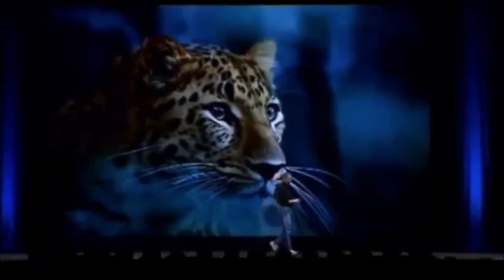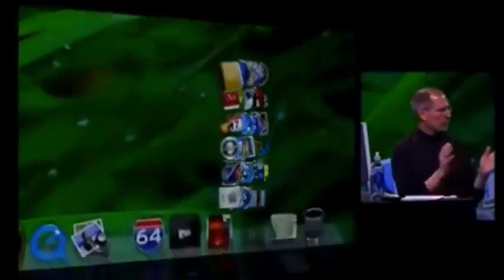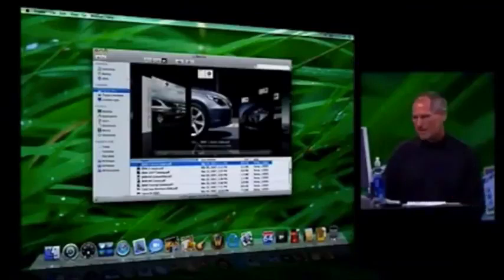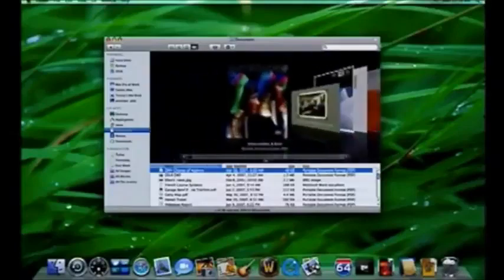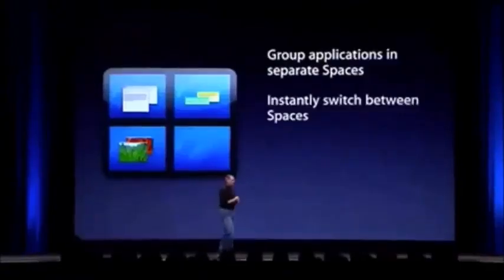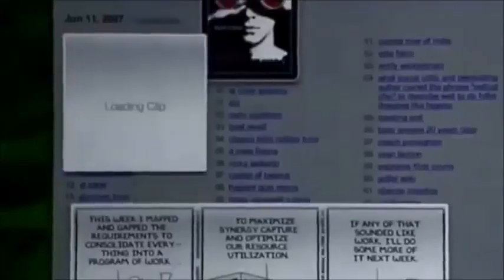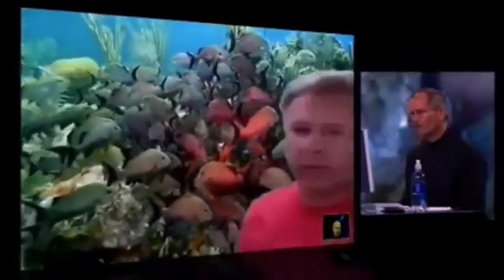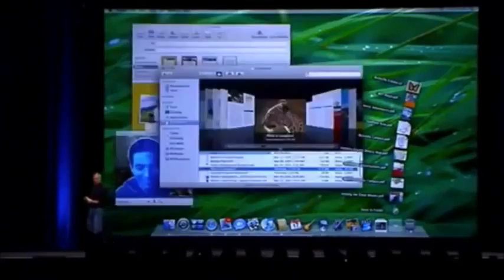Apple WWDC 2007 - Mac OS X Leopard with Steve Jobs | AppleArchivesPro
Uploaded by AppleArchivesPro - Archiving and restorting video footage from Apple events, keynotes and Steve Jobs videos since 2014.